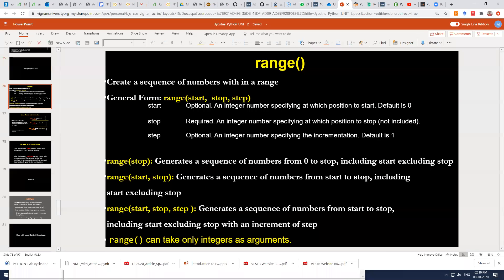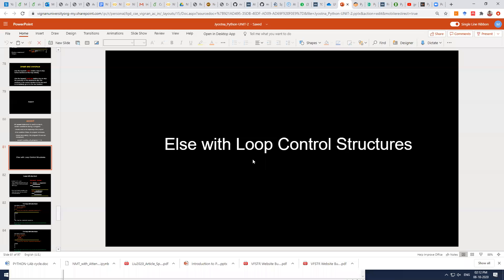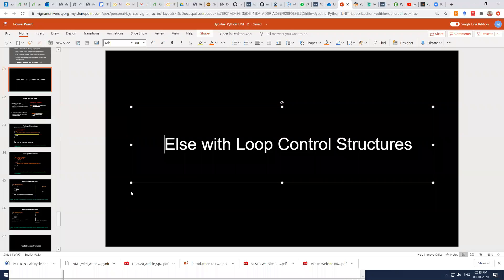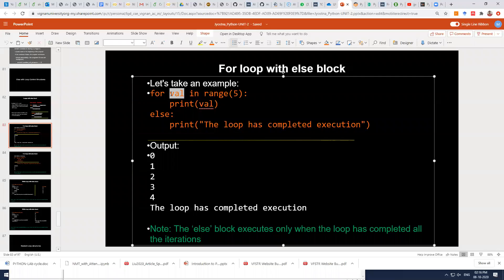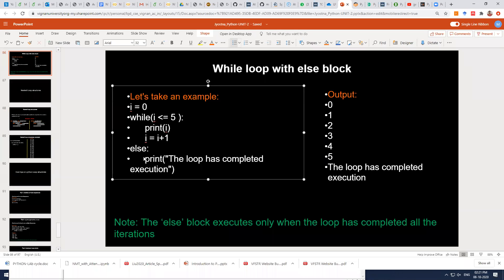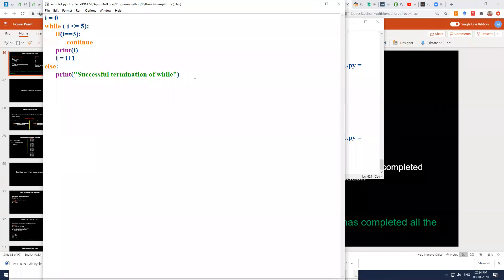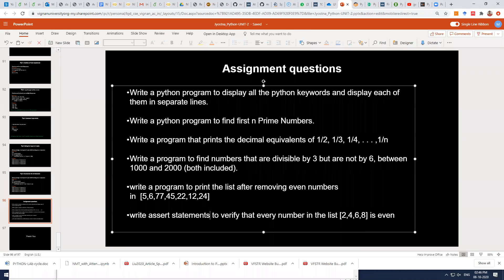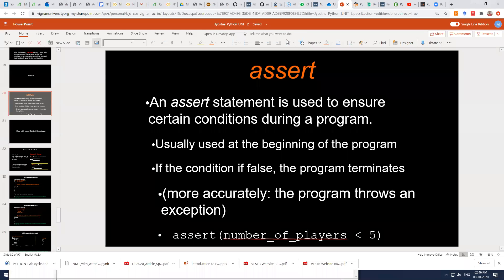else with loops in Python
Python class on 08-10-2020